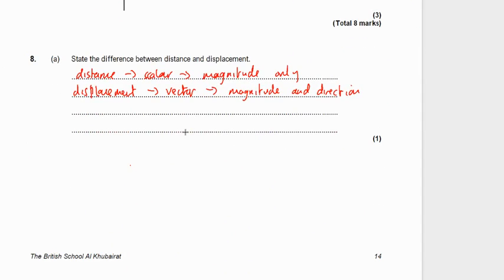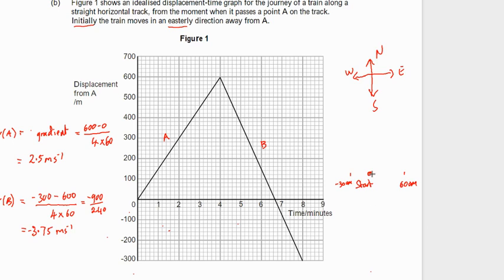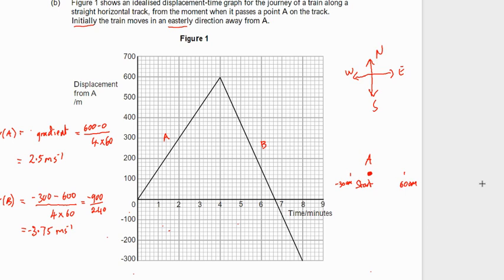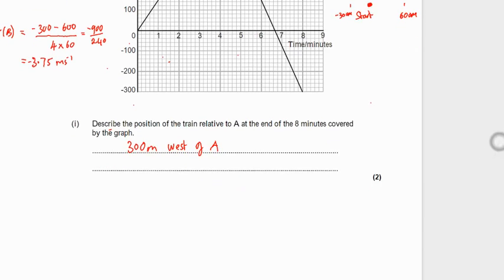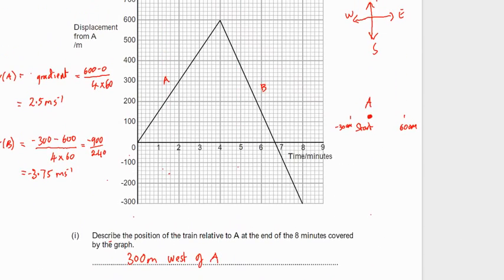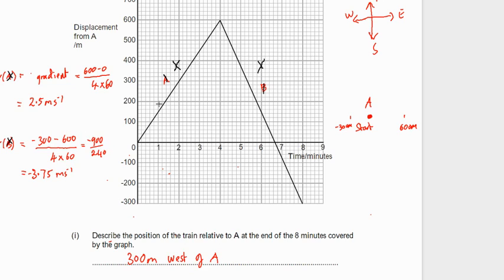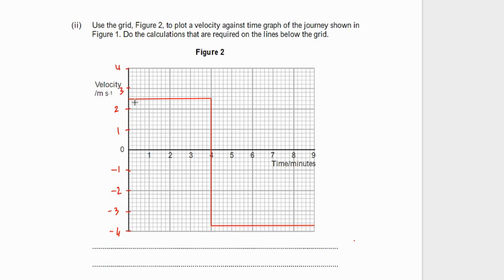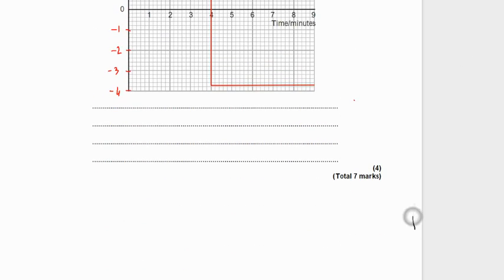Q8 Motions Graphs Homework